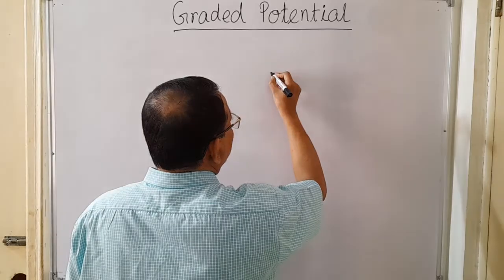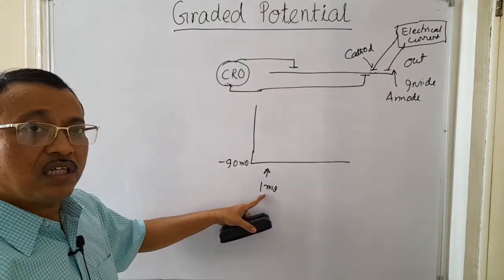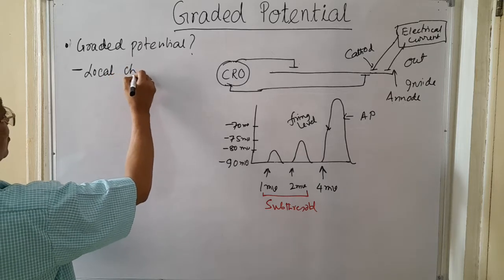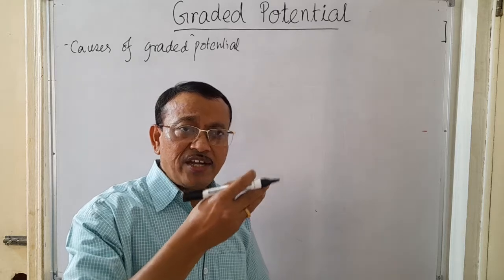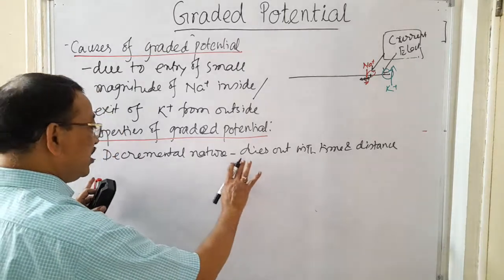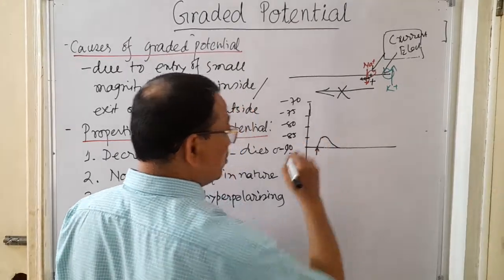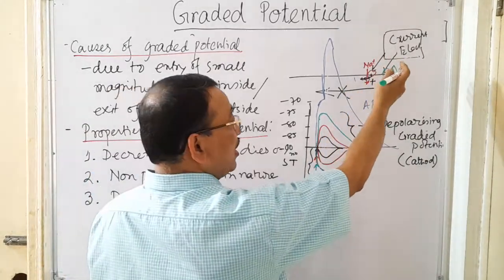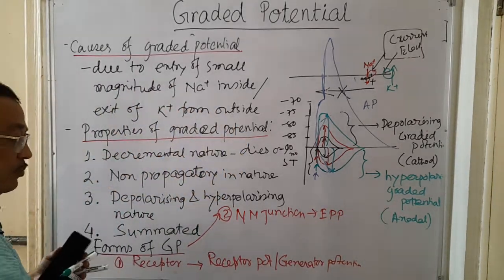Graded Potential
Graded potential :  For  Physiology students under MBBS , BDS and Allied Health Sciences
• Definition :Stimulation on specific region of cell membrane causes a transient change in membrane potential. If this change is so small (in case of application of stimulus of sub threshold intensity) that it can not pass to the adjacent area and dies out within 1-2 mm of their site of origin then this small change of potential difference across the membrane is called as Graded potential. It is similar to receptor potential in case of  receptor, EPP in case of N-M junction etc.
•  Properties:
o It is decremental in nature or decays over time and distance
o It is non propagatory
o It can be summated
o It is either depolarizing or hyper polarizing in nature

For further study you can refer to following books :
4. Textbook of Physiology for MBBS by A K Basak published by New Age International Pvt. Ltd. New Delhi.
5. Textbook of Physiology for BDS by A K Basak published by New Central Book Agency, Kolkata.
6. Physiology : Made Easy  by A K Basak published by New Central Book Agency, Kolkata